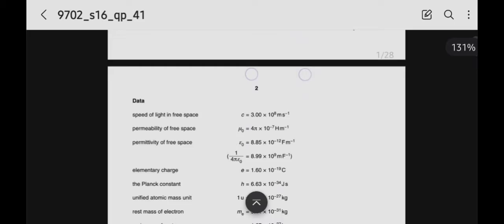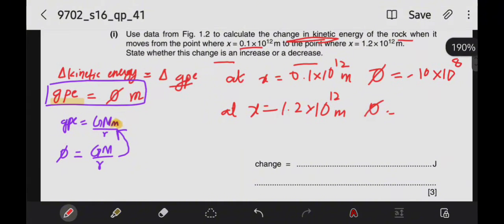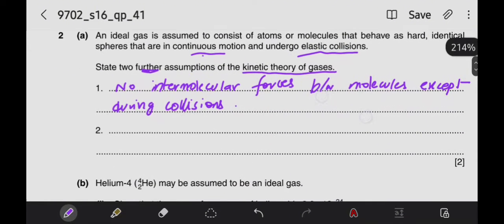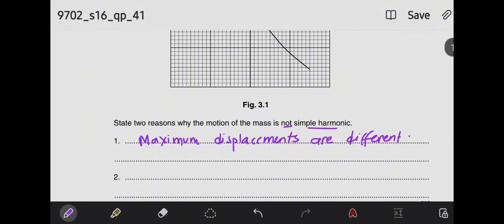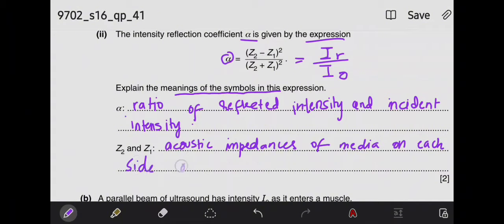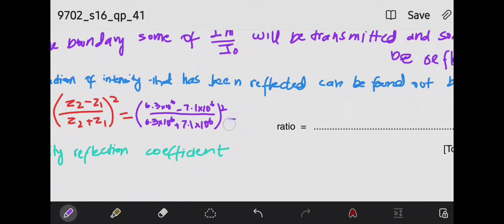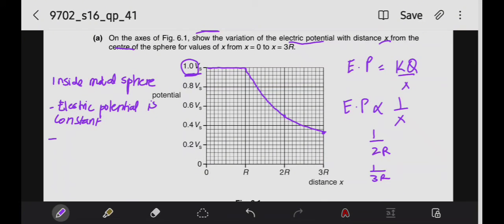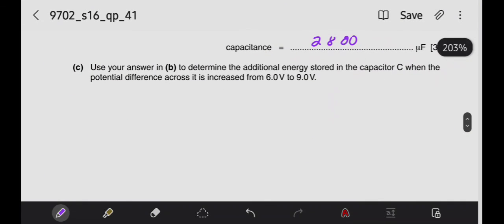Alevel PHYSICS 9702/May/June/2016/P41- Part 1 alevelphysics alevel physics phy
This video provides solution to the CAIE Physics 9702/May/June/2016/P41

Timestamps:

  0:00 - 08:50     Q1
08:50 - 12:41     Q2
12:41 - 17:45     Q3
17:45 - 26:14     Q4
26:14- 26:30      Q5
26:30 - 30:33     Q6
30:33 - 33:33     Q7